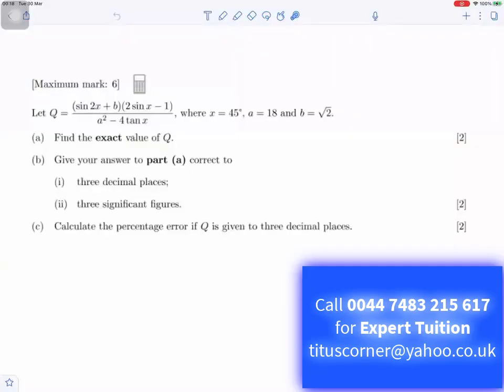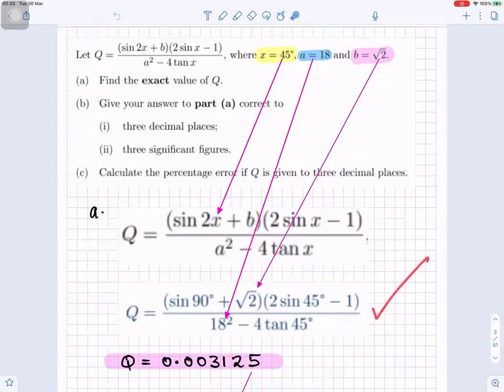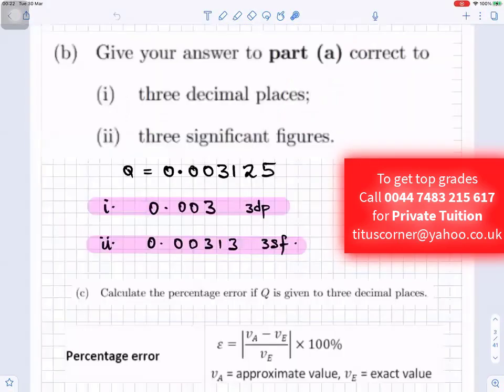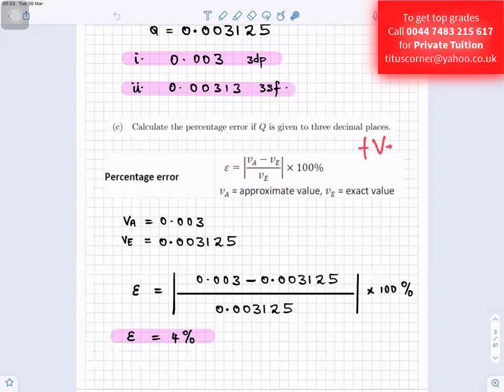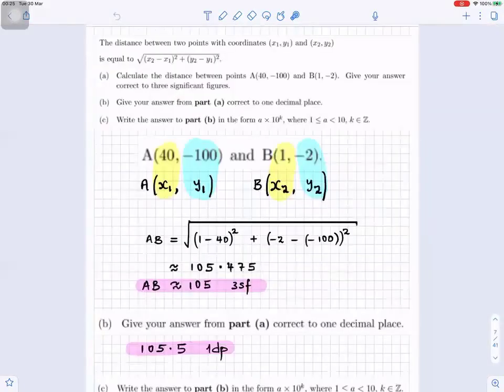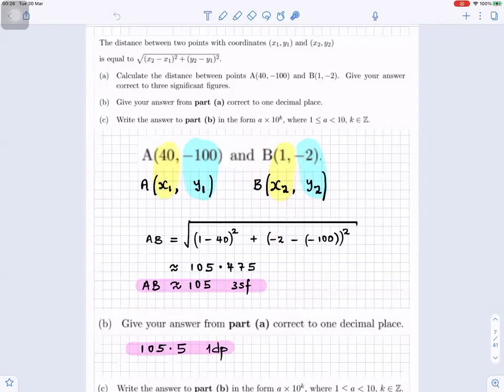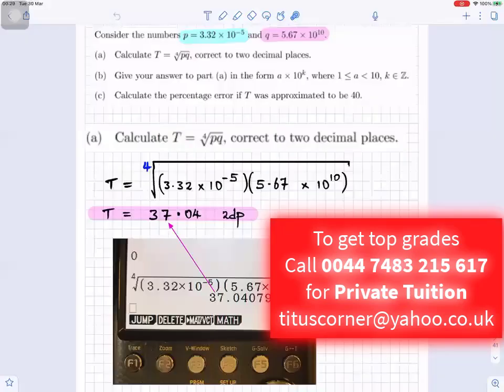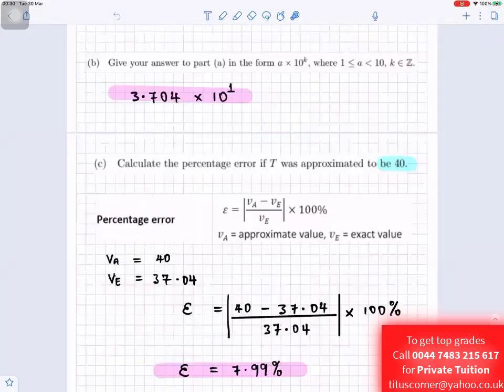IB Mathematics 2021 Number Skills Worked Solutions for AI SL and AI HL